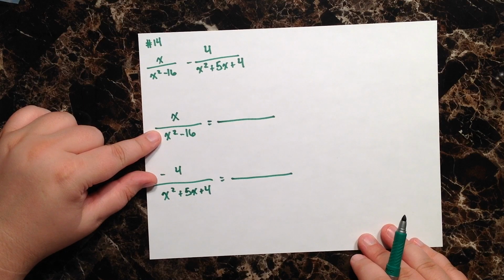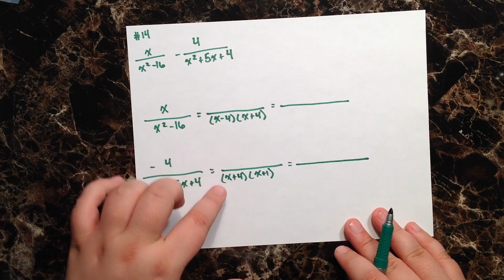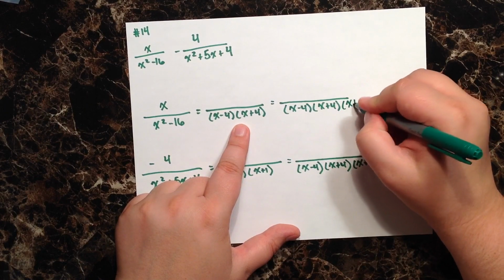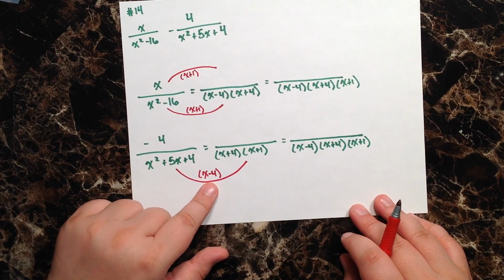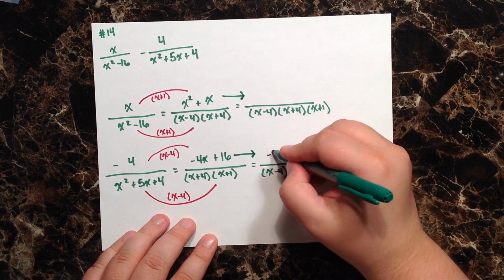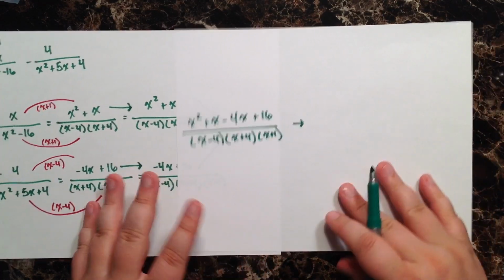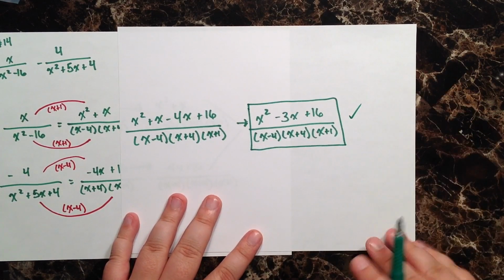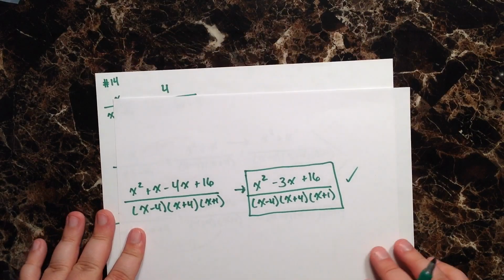Final Exam Review Series: Question #14, Subtracting Polynomials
Follow along with Joe Brownlee from PBSC through Question #14 from the practice final exam.  Be sure to watch in 1080p HD!